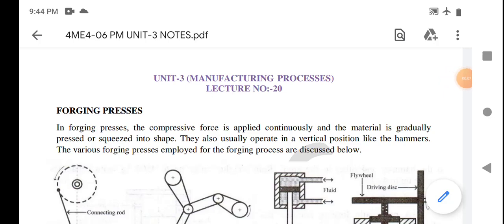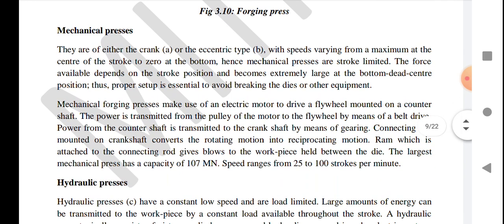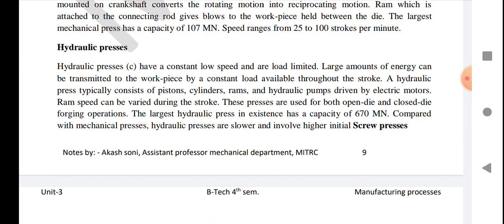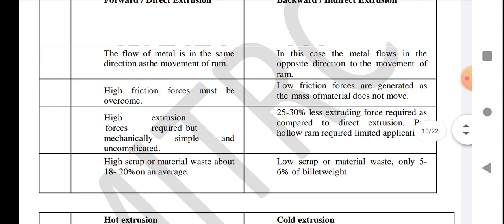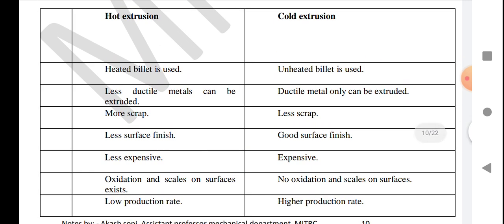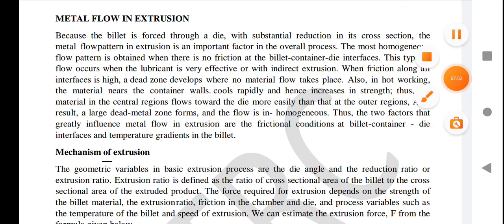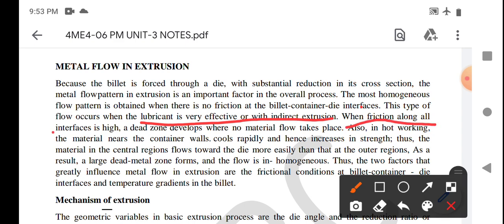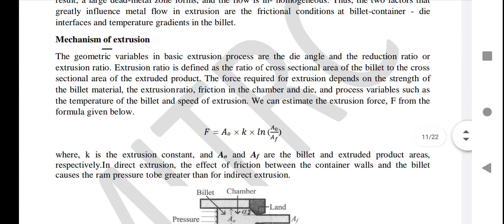4ME4 06 MP, unit 3, l-20 ( extrusion process operation and application) by Akash soni